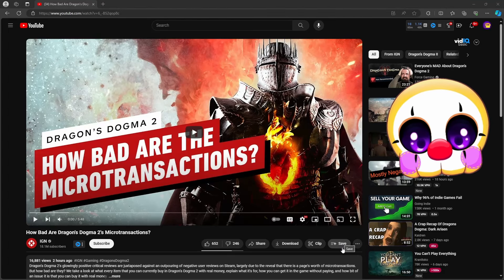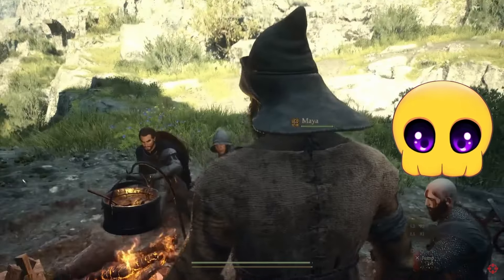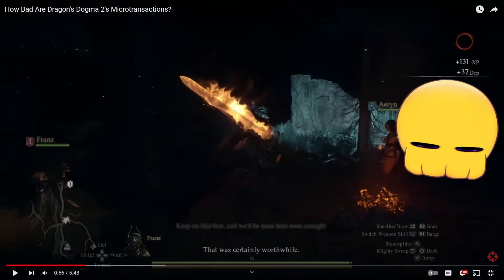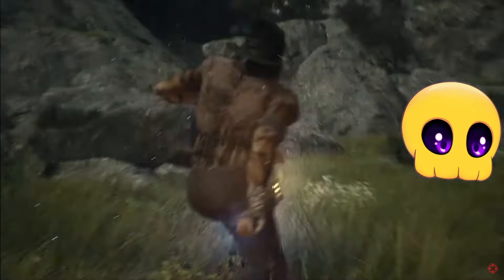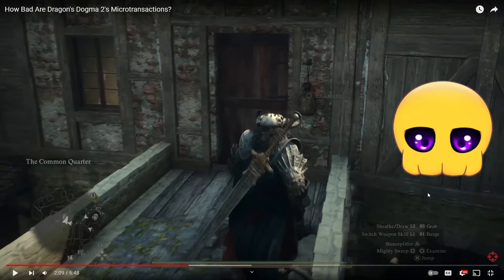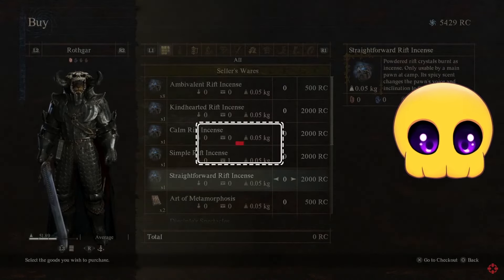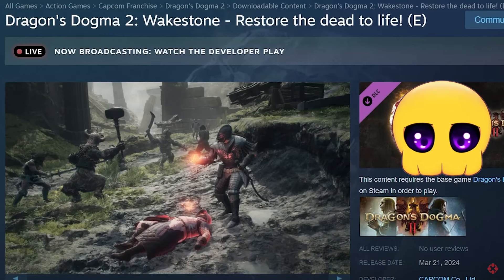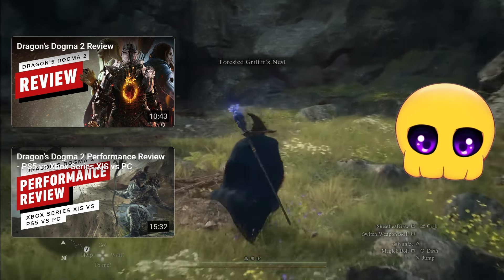IGN is Shilling Microtransactions for Dragon's Dogma 2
IGN is on damage control attempting to justify and shill for Dragon's Dogma 2 and their terrible microtransactions. I explain why their reasoning doesn't checkout and how these types of microtransactions are harmful to gaming as a whole.